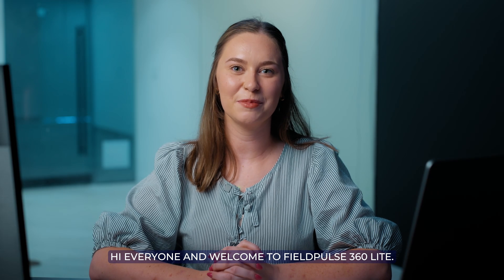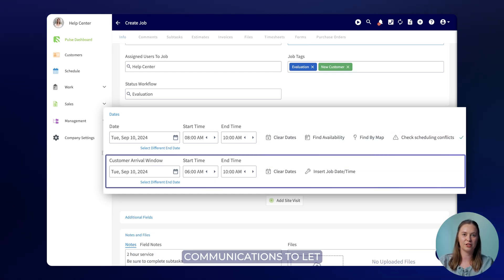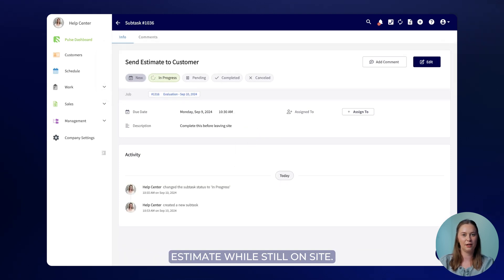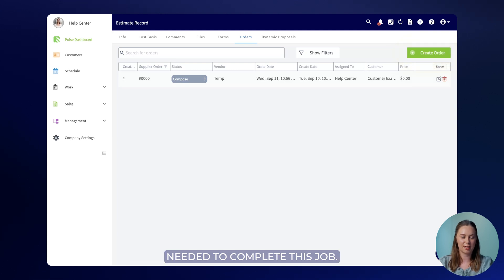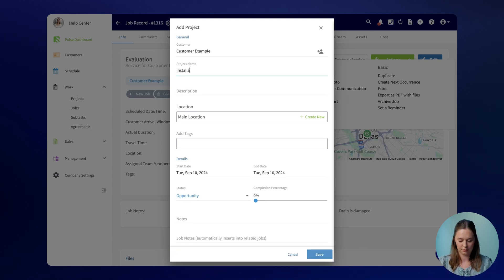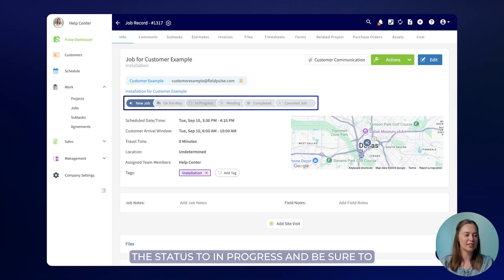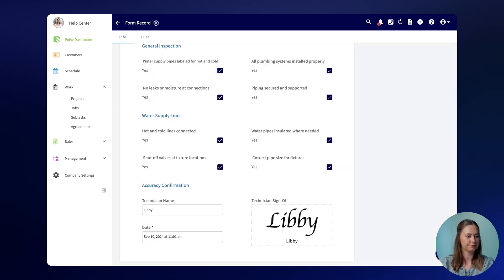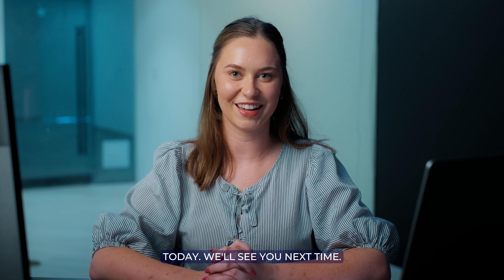Job Management Software & Effective Workflows | FieldPulse 360 Lite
In this video we walk you through how you can use job management software to build effective workflows into the foundation of your field service business.

Want to jump around?
0:00 - Intro
0:07 - Turning a Job Into Project
0:13 - Creating a New Job
1:06 - Completing the Job (Technician Experience)
2:43 - Creating Purchase Orders
3:23 - Why Create a Project over a Site Visit
3:39 - Creating a Project
4:07 - Creating a New Job Within the Project
4:17 - Adding a Custom Form
5:00 - Comments Section
6:11 - Summary
6:26 - Outro

Already using FieldPulse?

FieldPulse360 is a live, bi-weekly training session offered to FieldPulse customers looking to get the most out of their FieldPulse FSM software. Get your questions answered, get a deeper understanding of the FieldPulse features, and get to growing your business.